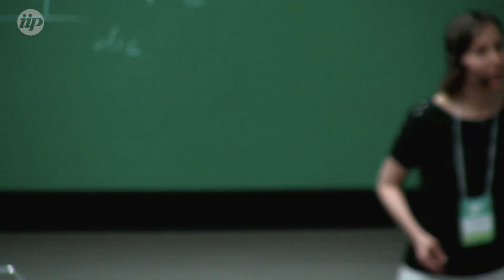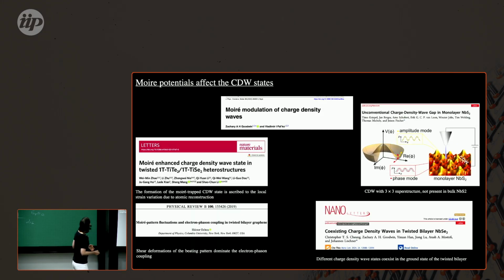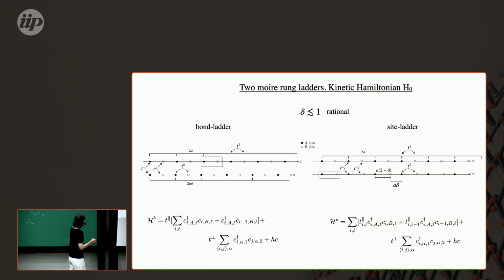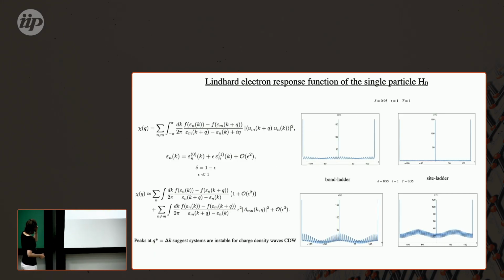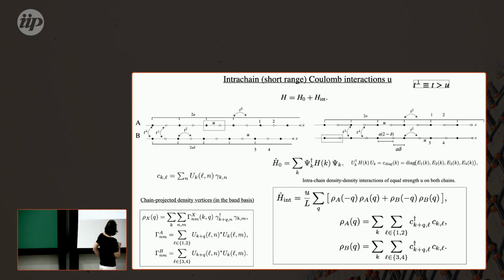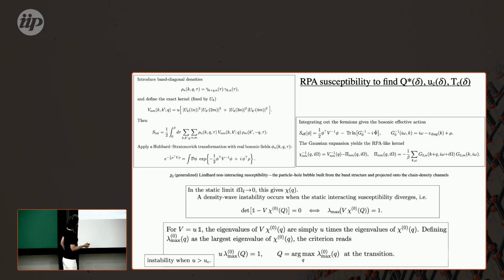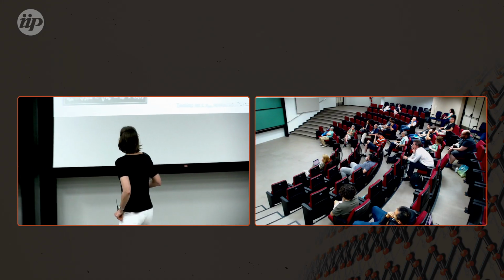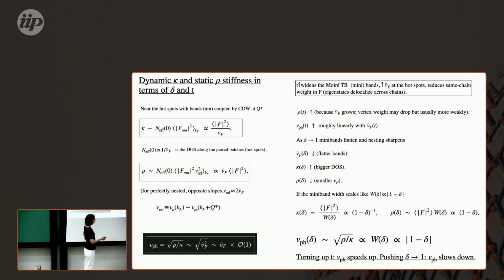Paula Mellado - Phasons in moire low dimensional systems